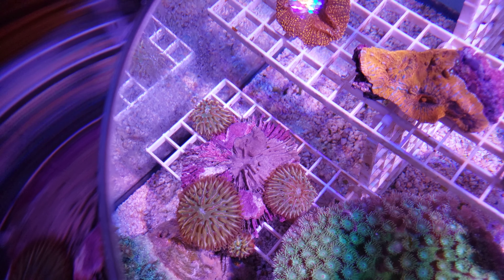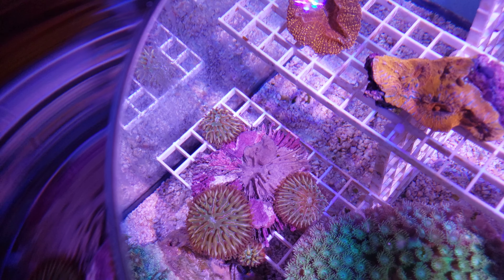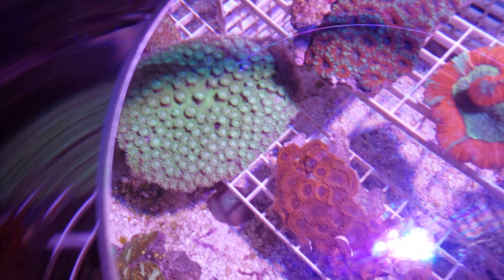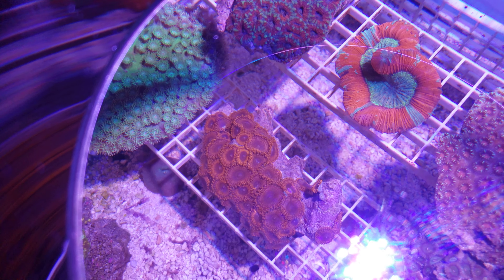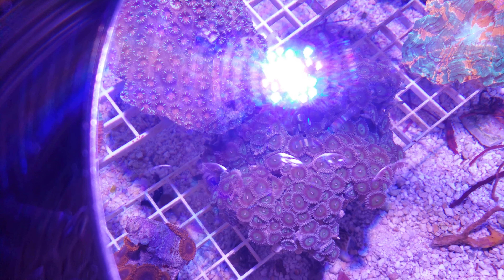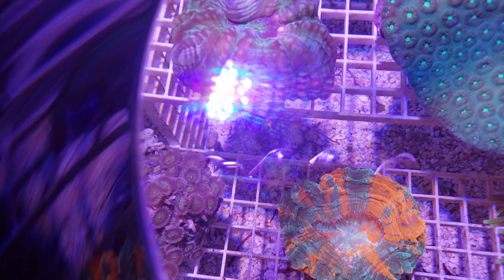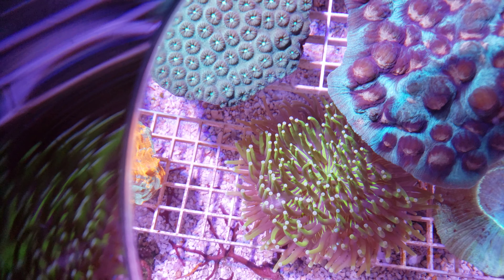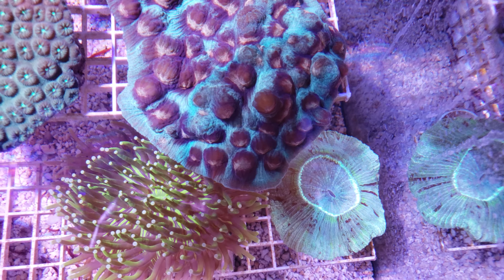4/20/2020: Corals for Sale, Tank B2 Row #3